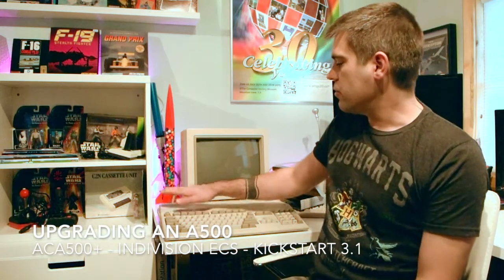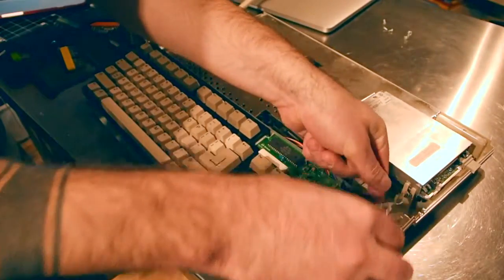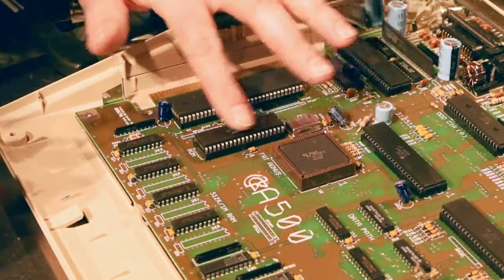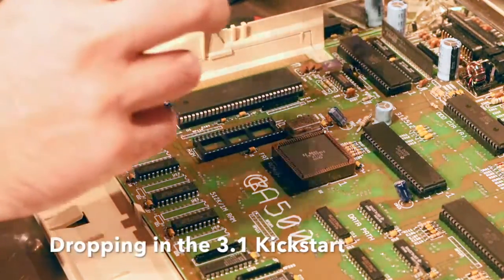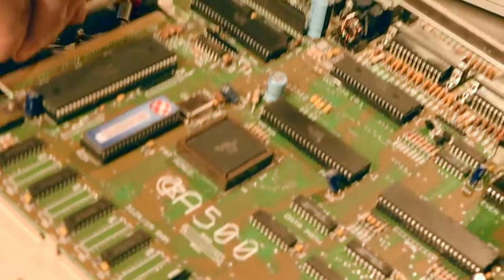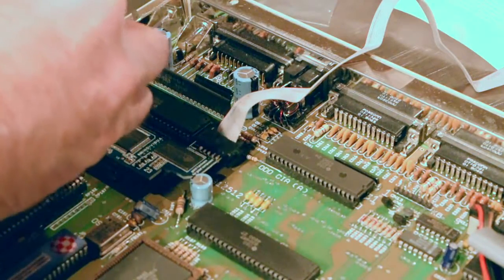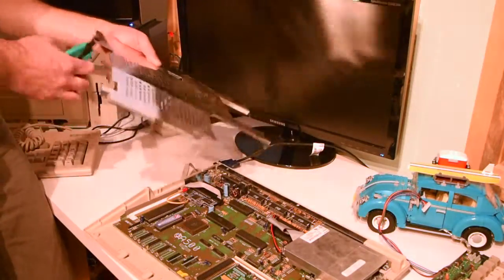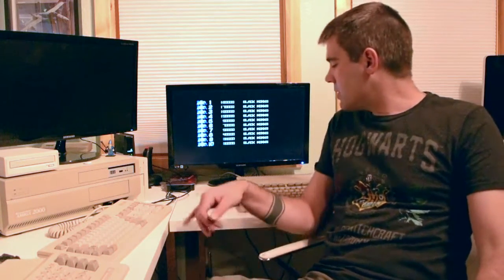Amiga 500 Upgrade: Kickstart 3.1 - Indivision ECS Scandoubler - ACA500+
Follow along as I perform a set of three upgrades to the Amiga A500.

In this video, I'll be swapping out the Kickstart 1.3 Rom with a spare  3.1 I had kicking around.

Next, I'll be enabling the Amiga to connect to a modern LCD monitor. My experience with the Indivision ECS Scandoubler on the A2000 was so positive that I bought one for the A500 too. There were a couple of quirks with the RF shielding that needed to be addressed.

Finally, the performance and storage features I've been waiting for on the A500; the ACA500 plus.